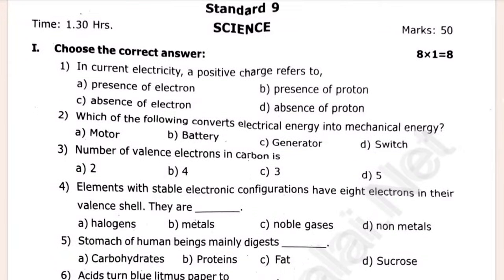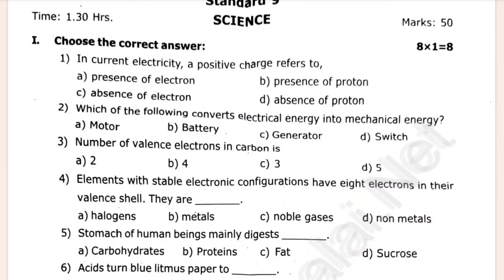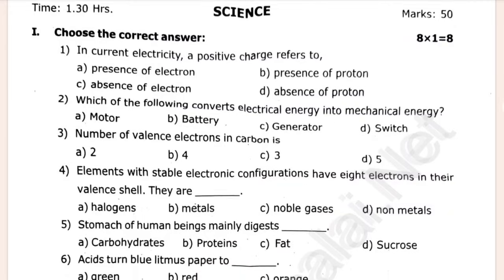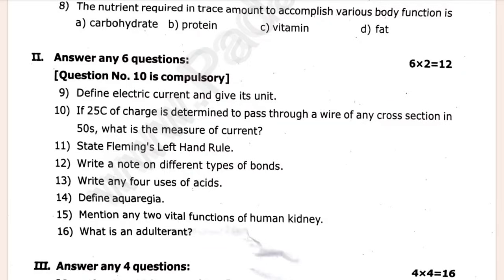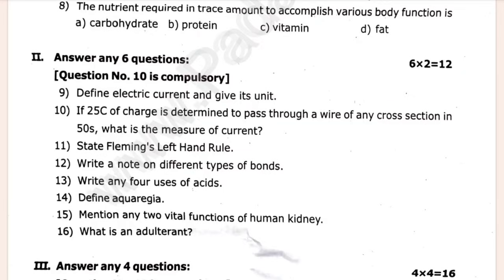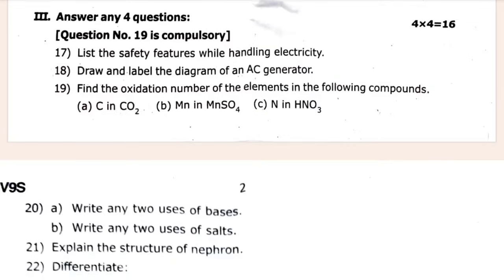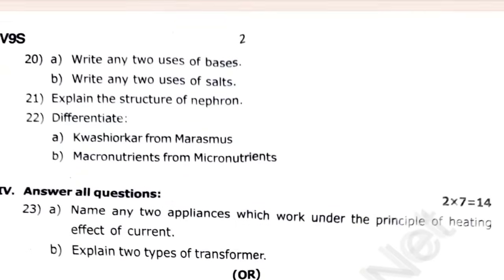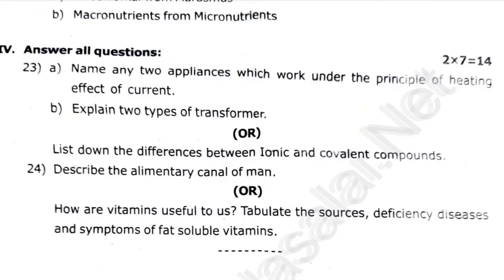9th Science 2nd mid term question paper 2025 | 9th Science Second mid term question paper 2025